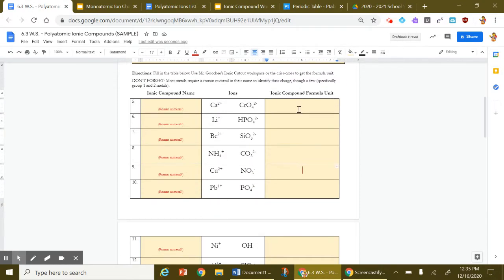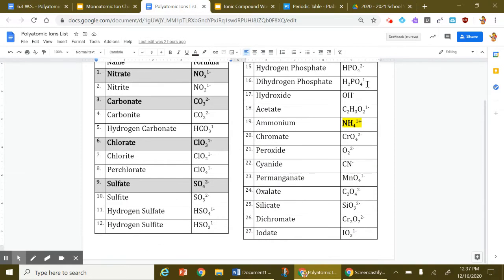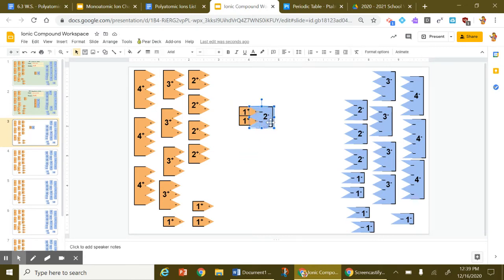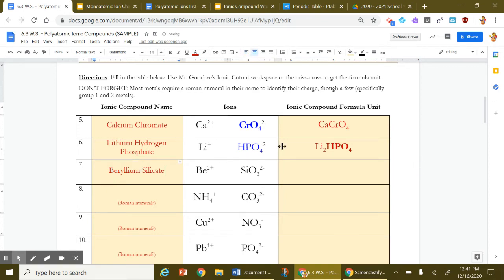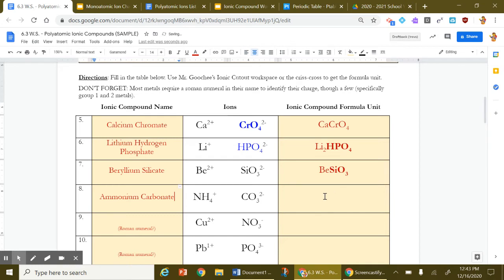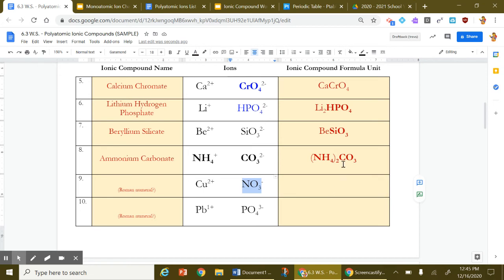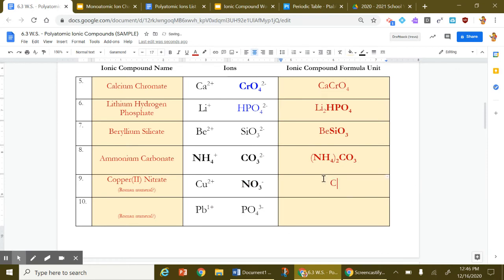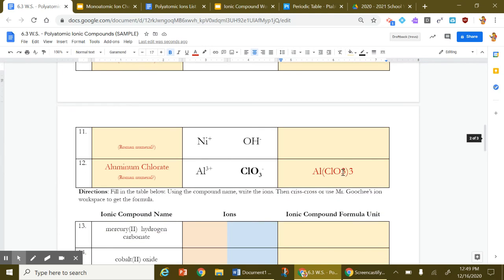6.3 W.S. Help Video #5-12